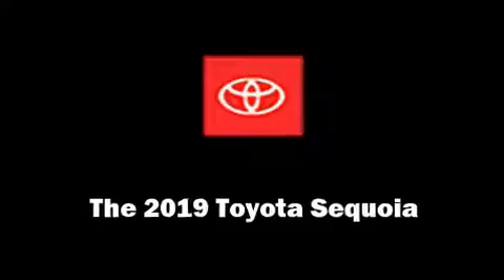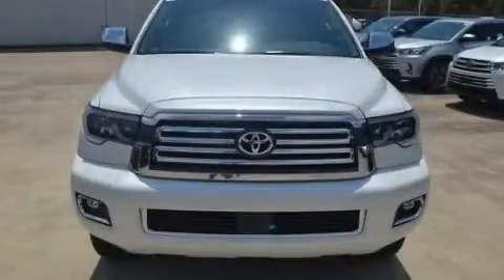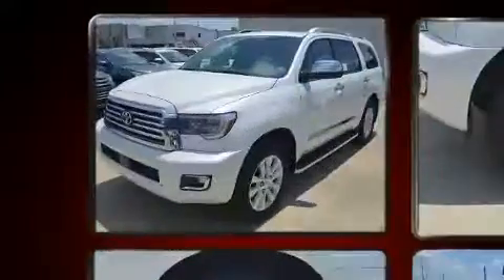2019 Toyota Sequoia Platinum in Conroe, TX 77304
Load your family into the 2019 Toyota Sequoia. It features an automatic transmission, rear-wheel drive, and a powerful 8 cylinder engine. Toyota prioritized fit and finish as evidenced by: 1-touch window functionality, a built-in garage door transmitter, a blind spot monitoring system, tilt steering wheel, turn signal indicator mirrors, a power liftgate, and remote keyless entry. Features such as automatic climate control and leather upholstery prove that economical transportation does not need to be sparsely equipped. Rear passengers enjoy the seat heating functionality, keeping them warm during the winter months. Passengers in the third row enjoy seat back reclining functionality, providing an extra level of comfort and convenience. For drivers who enjoy the natural environment, a power moon roof allows an infusion of fresh air. You and your passengers will enjoy the stereo system, which includes a CD player with MP3 capability, and 15 speakers, providing excellent sound throughout the cabin. Rear LCD monitors provide entertainment that your passengers will appreciate no matter how far the drive. Passenger security is always assured thanks to various safety features, such as: head curtain airbags, front side impact airbags, traction control, brake assist, a panic alarm, and 4 wheel disc brakes with ABS. Safety and maximum capability are assured via self leveling rear suspension, which maintains optimal driving geometry. Our aim is to provide our customers with the best prices and service at all times. Please don't hesitate to give us a call.